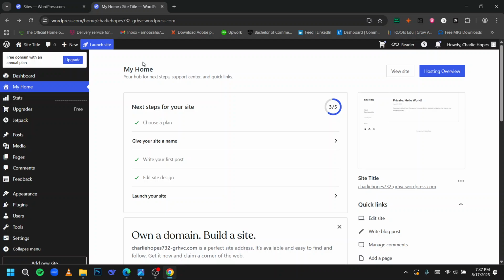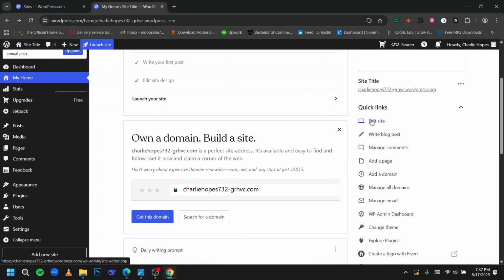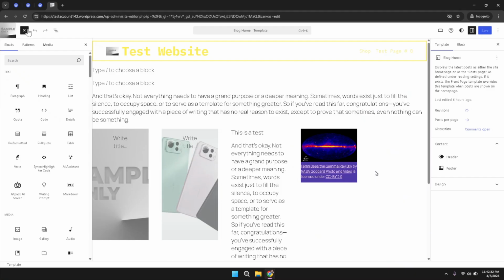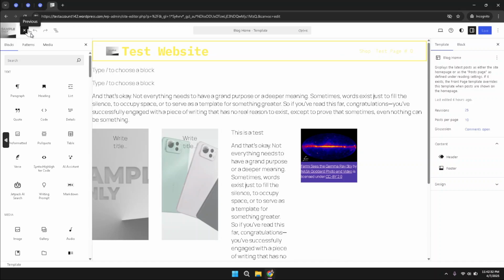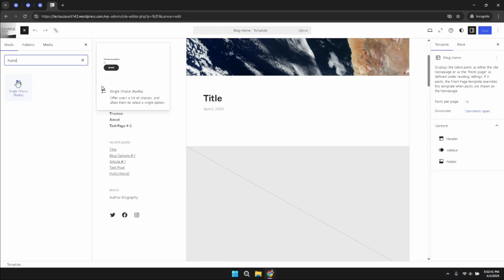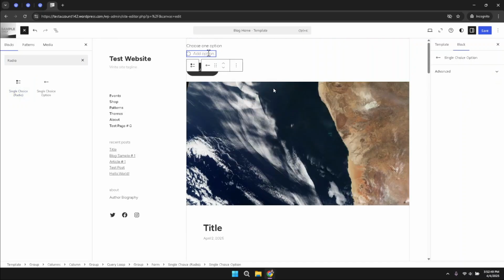How to Add Toggle Switch Button in Wordpress 2025 (Easy Way )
How to Add Toggle Switch Button in Wordpress
In this video, learn how to add a toggle switch button in WordPress quickly and easily. We cover step-by-step instructions, including using plugins, customizing your toggle, and improving website interactivity. Related keywords include WordPress toggle switch, add switch button, and WordPress customization.